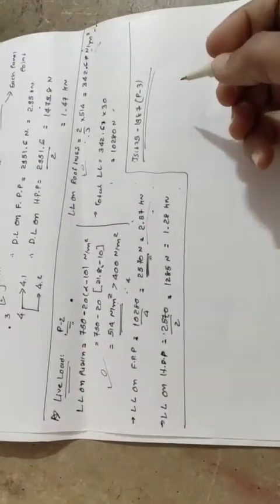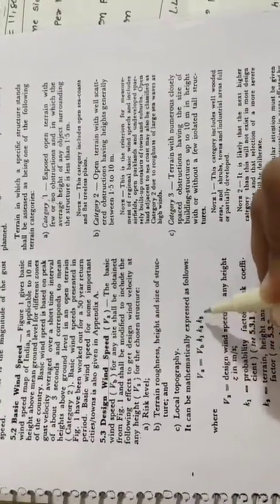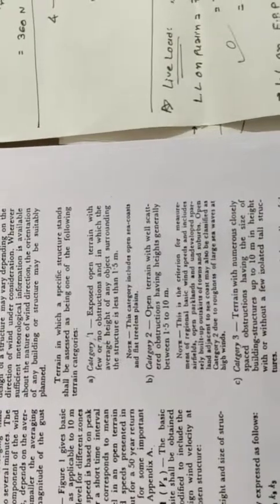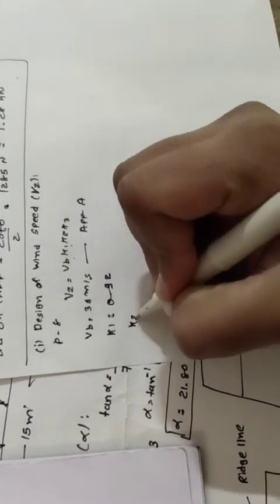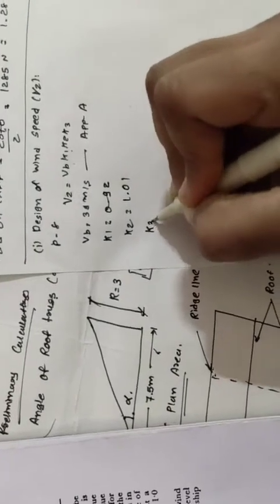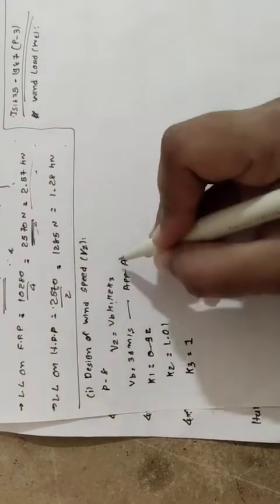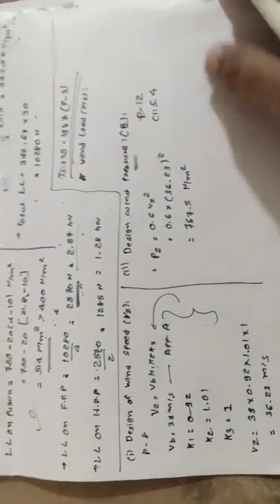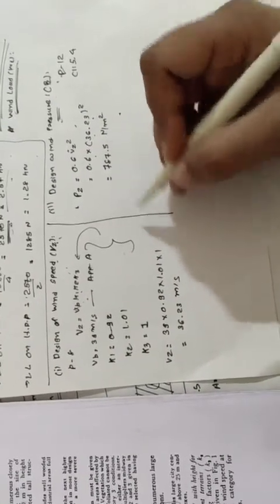2180610 | DSS | Lecture:9